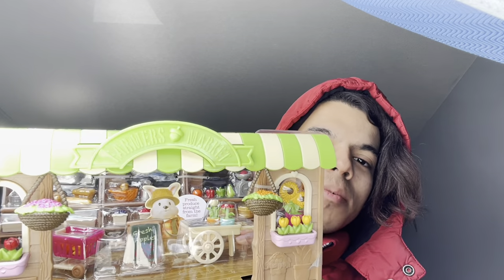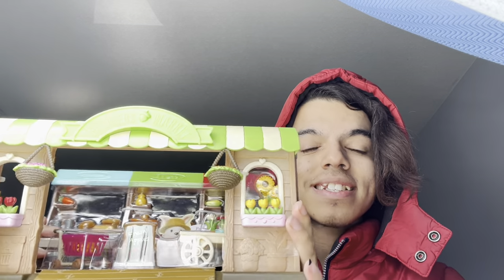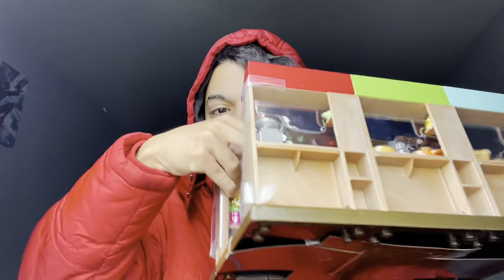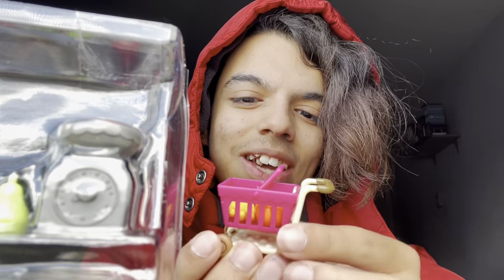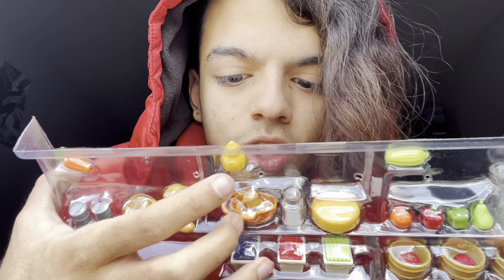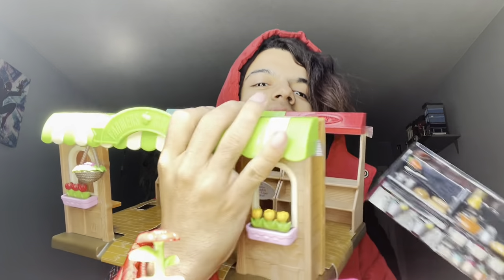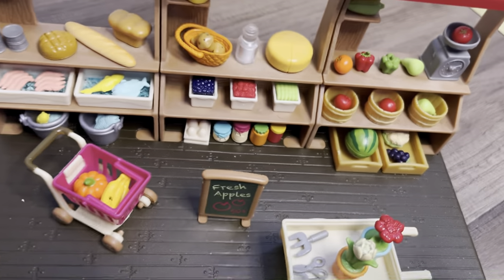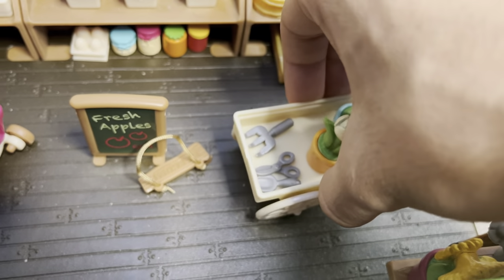Li’l Woodzeez Hoppin’ Farmers Market Unboxing! {“Toy with Food” Vers.}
In this video, I show off this cute play set based on rodent families, I showcase all the bobbles and bits. I hope you enjoy!